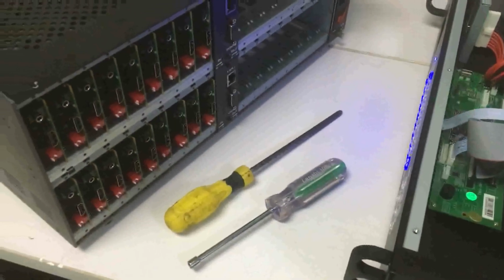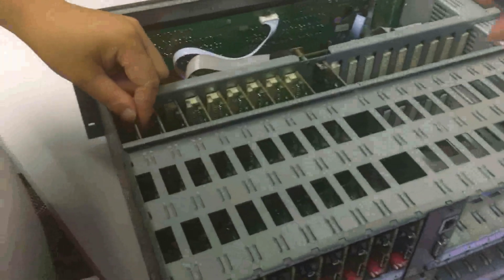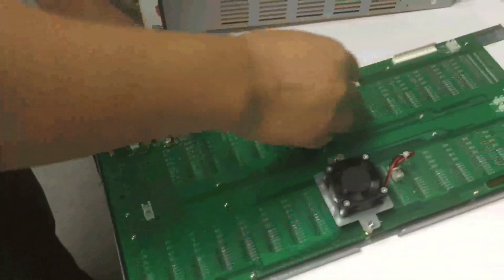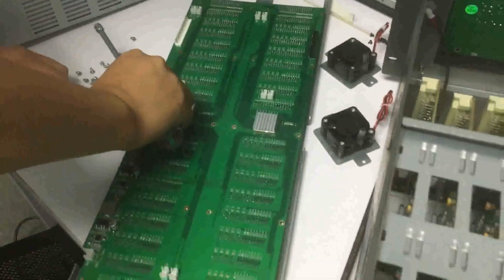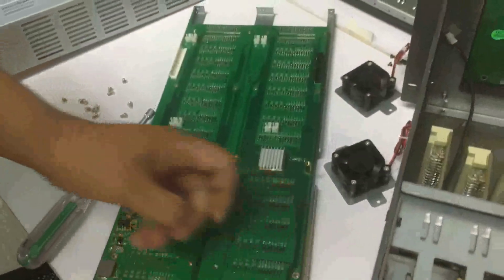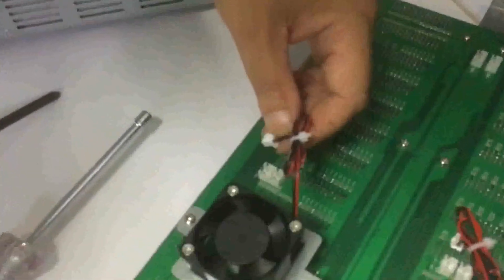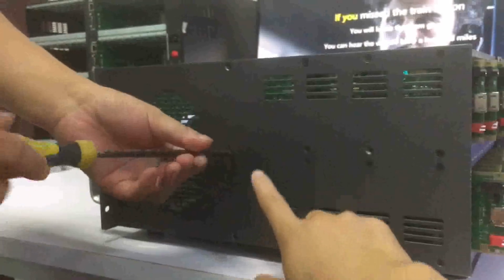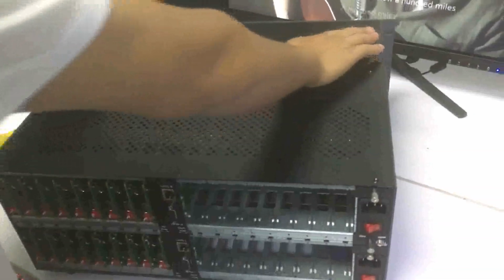Mainboard replacing video Normal speed version